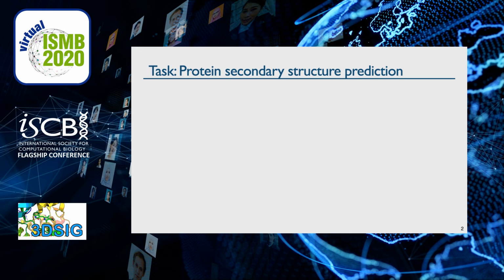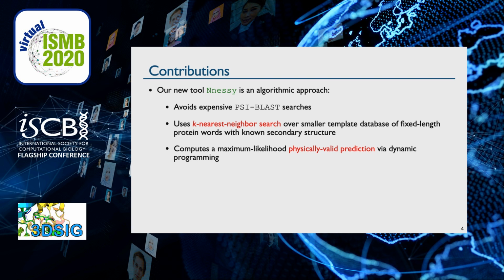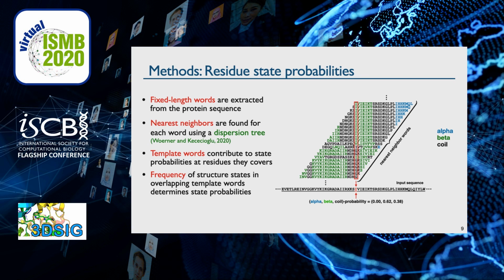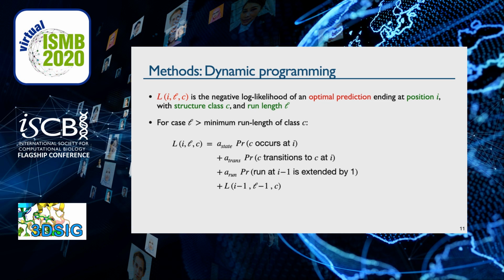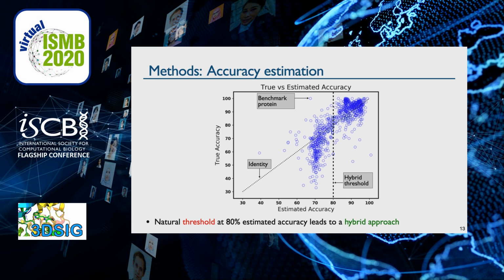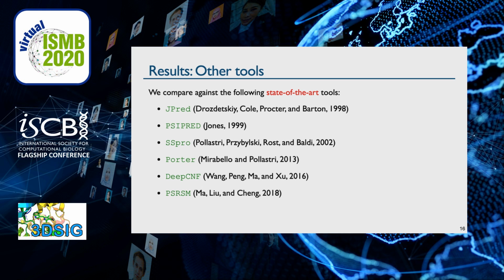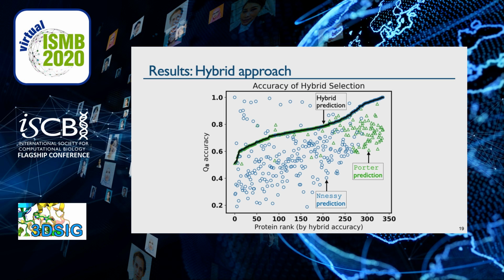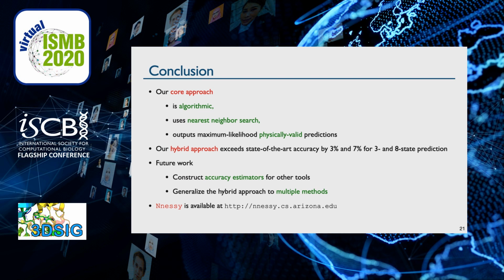Boosting the accuracy of protein secondary structure... - Spencer Krieger - 3DSIG - ISMB 2020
Boosting the accuracy of protein secondary structure prediction through nearest neighbor search and method hybridization - Spencer Krieger - 3DSIG - ISMB 2020